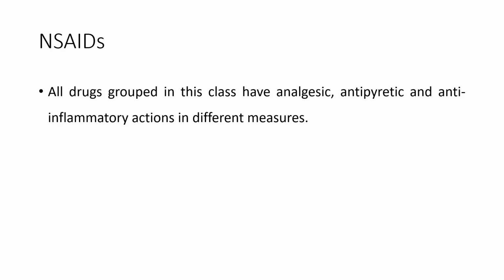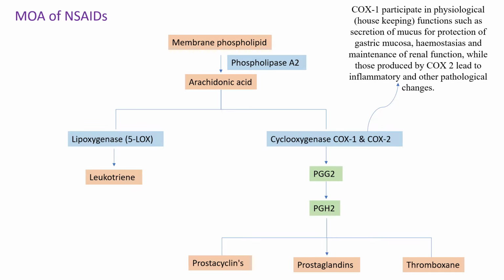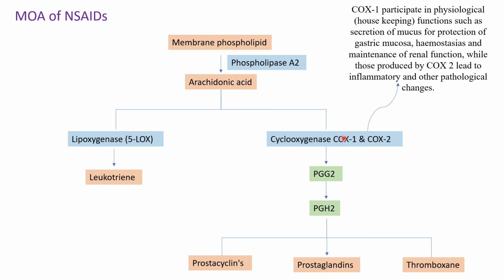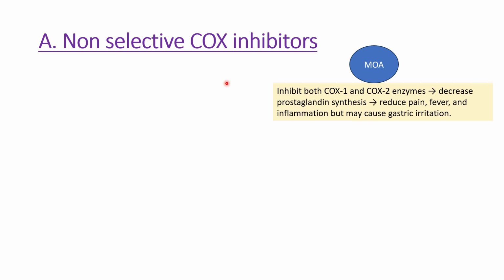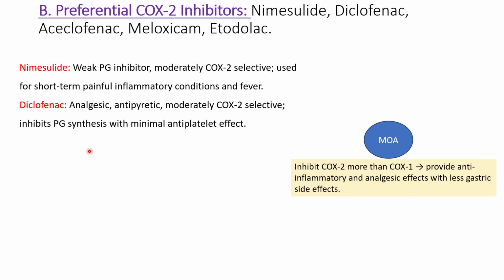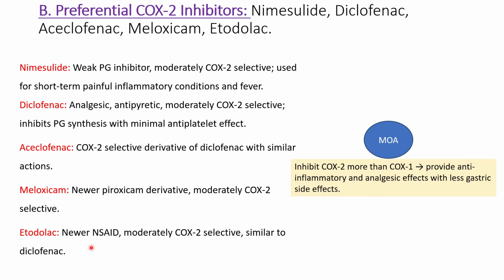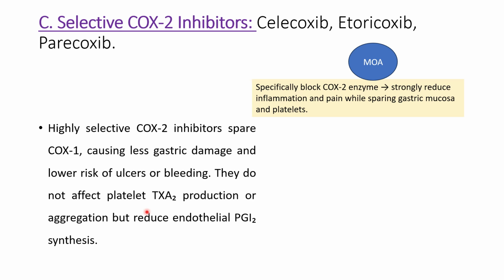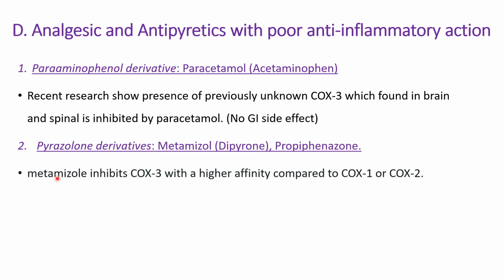Pharmacology of NSAIDs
Classification and Pharmacology of NSAIDs